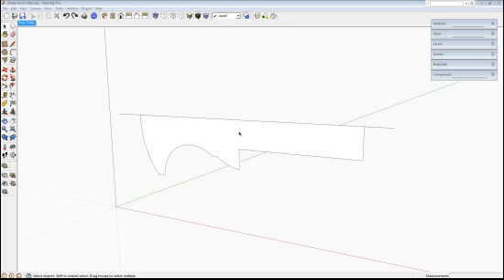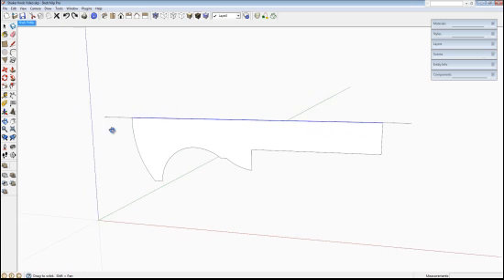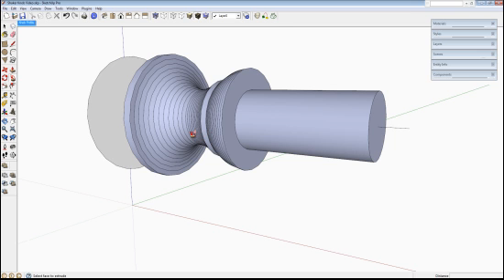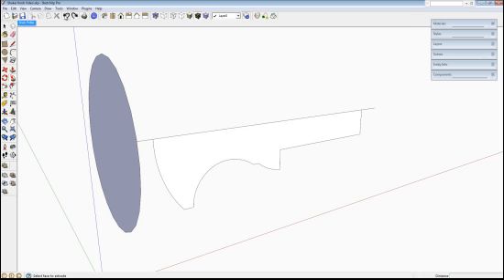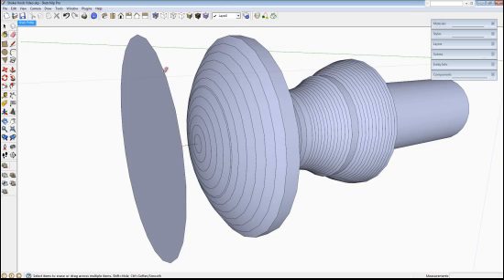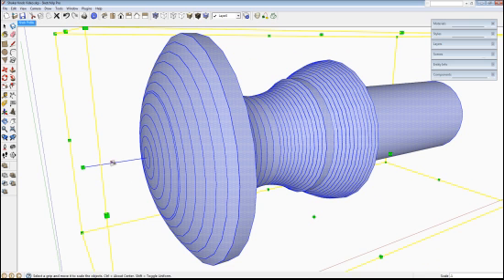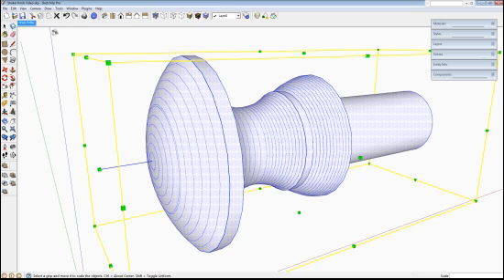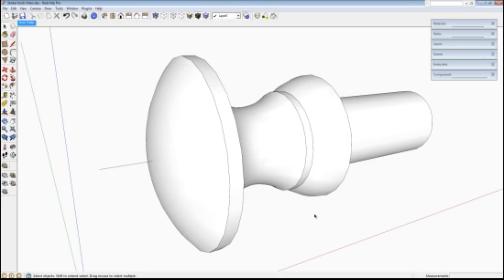Making a Shaker Knob in SketchUp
Using Follow Me Tool, this video shows the steps in making a Shaker Knob in SketchUp